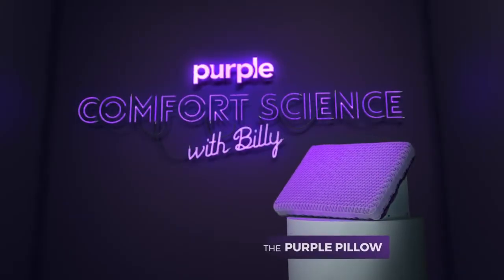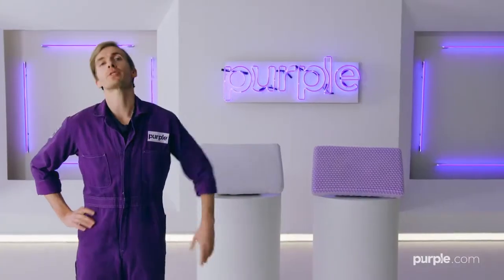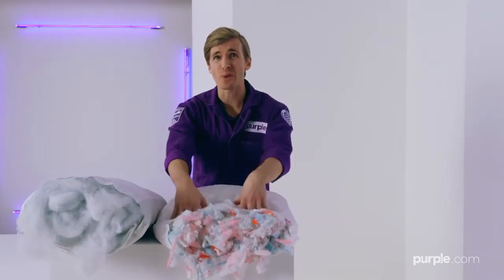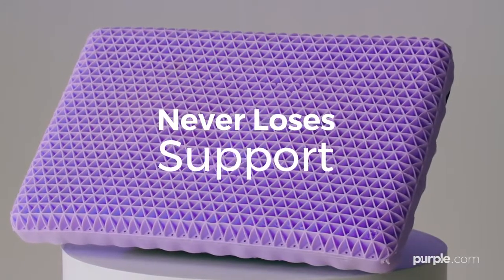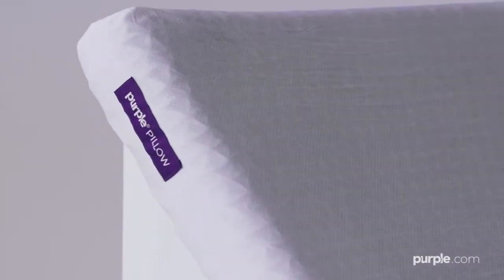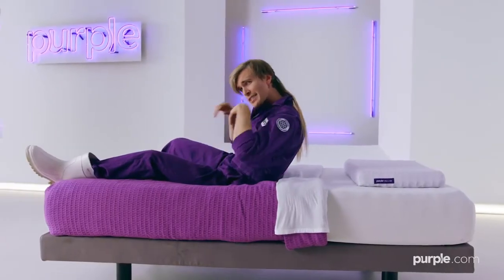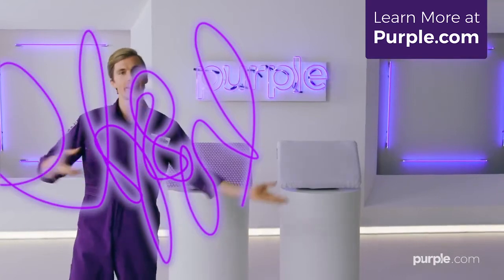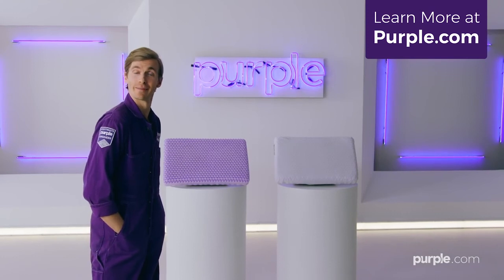Purple Comfort Science Pillow